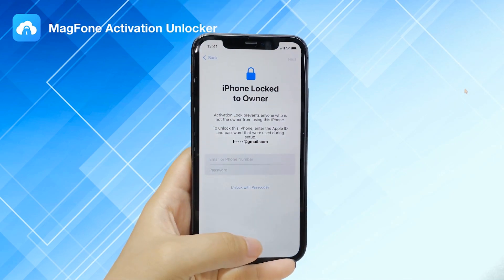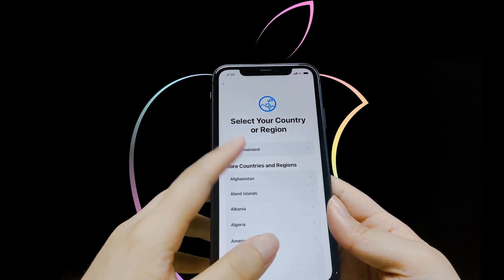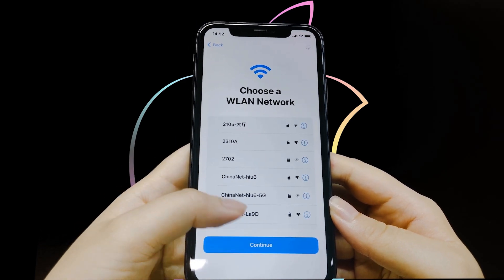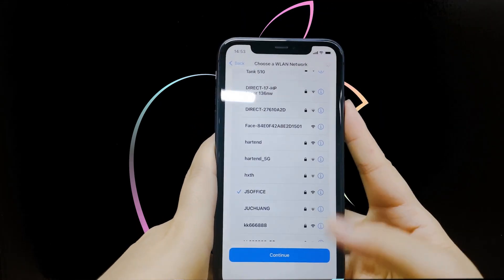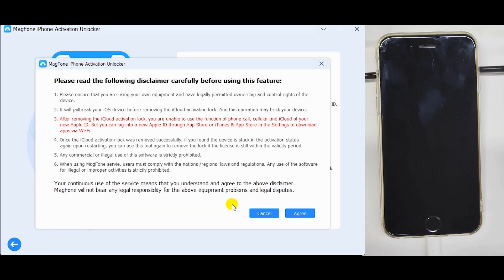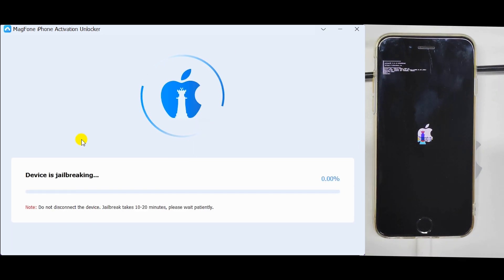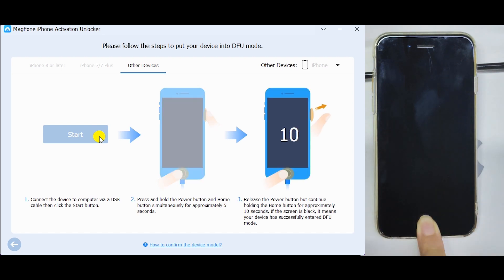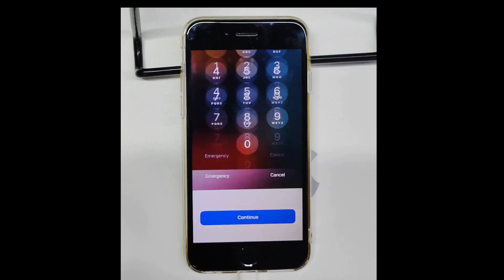How to Remove Activation Lock without Previous Owner | MagFone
Accidentally got a second-hand iPhone locked to owner. And the worst is that you have no way to contact the previous owner to get the password. How to bypass activation lock without previous owner? This video can help with it. For more details, you can view the guide

Method Covered:
0:00 Introduction
0:15 Use DNS
1:40 Use MagFone iPhone Activation Unlocker